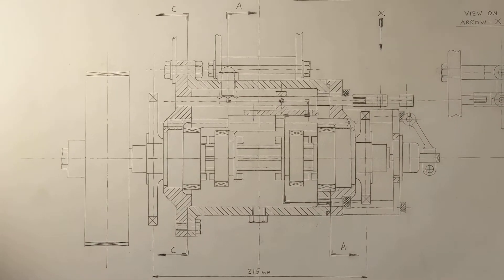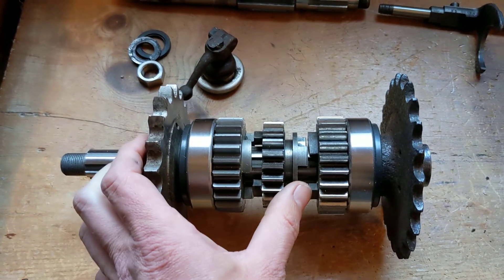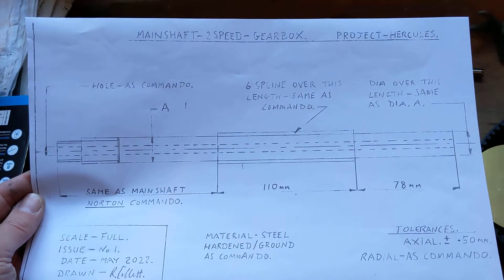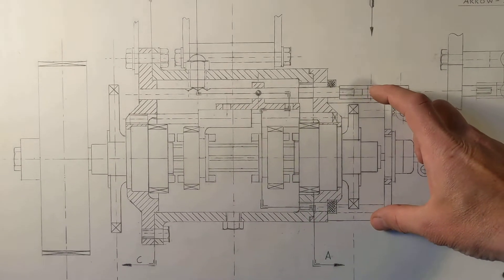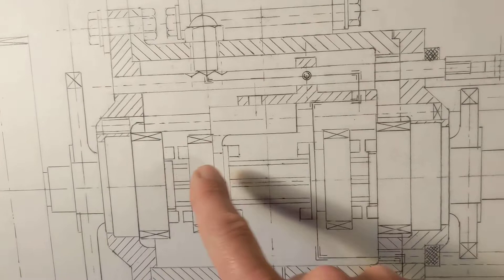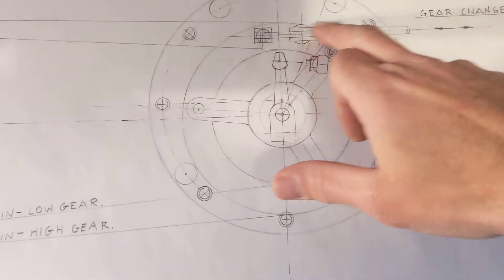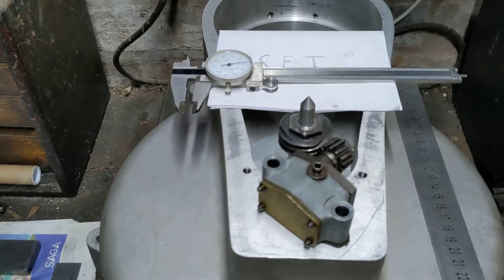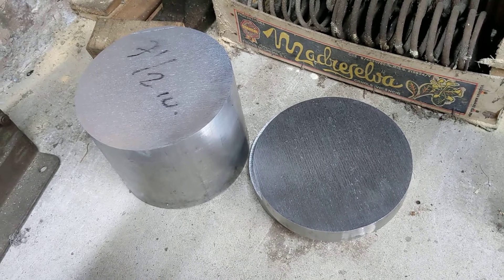Gearbox Drawing & Metal Cases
Drawing for the gearbox, components and the rear materials. A plan is hatched for changing gear!
Aluminium is 6082 T6 / HE30.